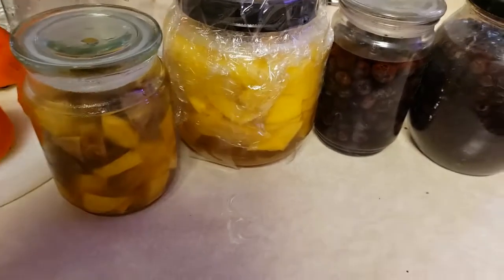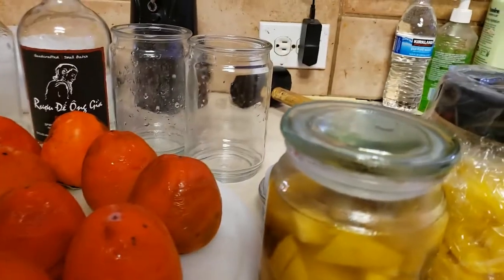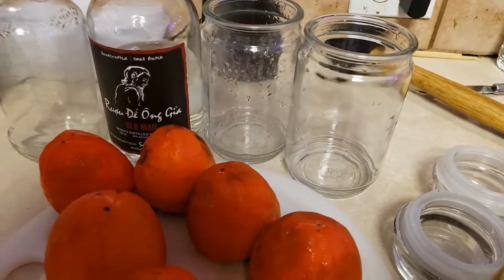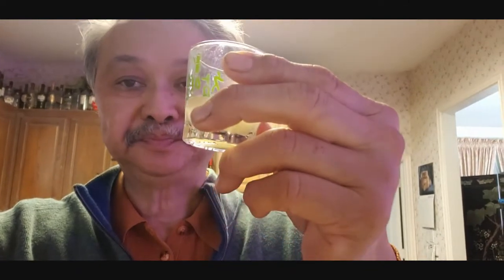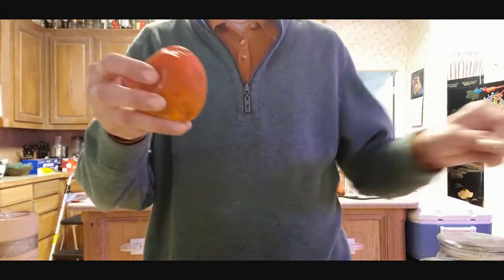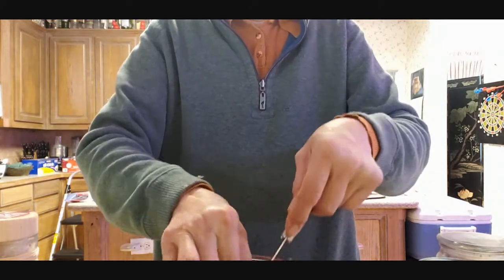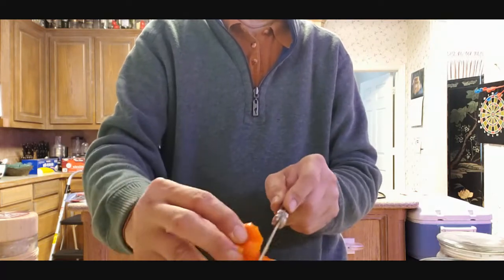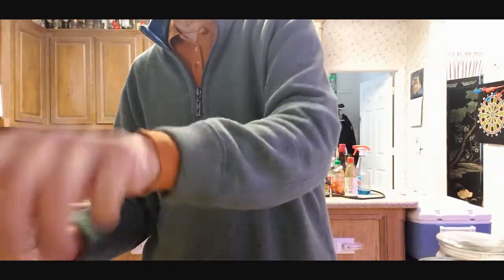Fruit Liquor Homemade Fermentation - Easiest Way - Francis Khuong - Semi-Retirement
Fruits leftover or excessive from home-grown can be turned into deliciously aromatic-fruity liquor... I bought excessive Mangoes from Asian markets, huge Blueberries from Costco, and homegrown Persimmon...  It is so simple and the easiest way to get them fermented and turned into tasty fruity liquor. Just 1 layer of fruit, 1 layer of sugar, 1 thin layer of vodka or sake... repeat it until filling up the jar. Sealy it very tight for about 4-6 weeks... and of course, the longer the more alcohol fermentation you would get... Voila!
Đừng bỏ đi trái cây ăn không hết.. mỗi khi Khương Mổ mua quá nhiều trái cây hay Hồng trồng sau nhà quá nhiều... làm rượu... thơm ngon vô cùng... rất đơn giản... tất cả trái cây gì cũng thành rược được.. miễn là cho chúng lên men... dùng đường và chút rượu vodka hay sake...  Một lớp trái cây, một lớp đường cát, một chút rượu...cứ thế mà cho đầy hủ...đậy thật chặt 4-6 tuẩn là Đại Công Cáo Thành...dĩ nhiên càng lâu thì alcohol sẽ càng lên men nhiều...